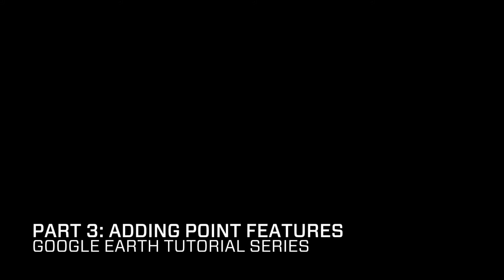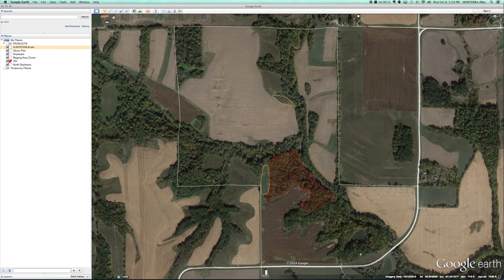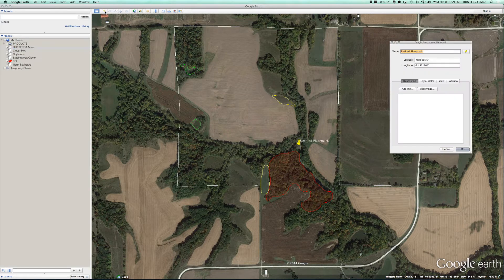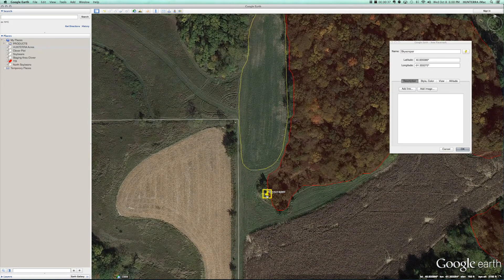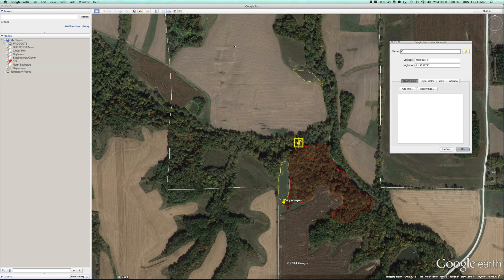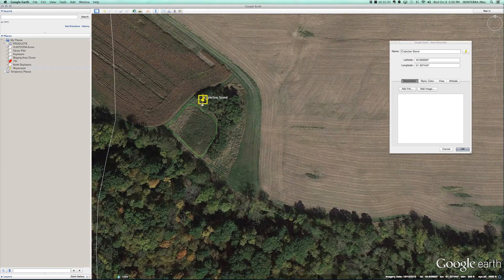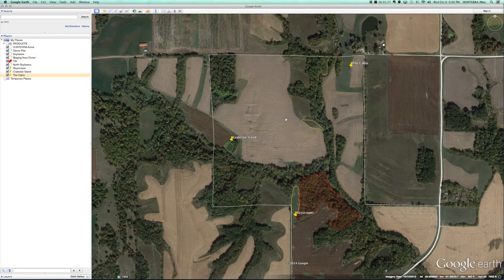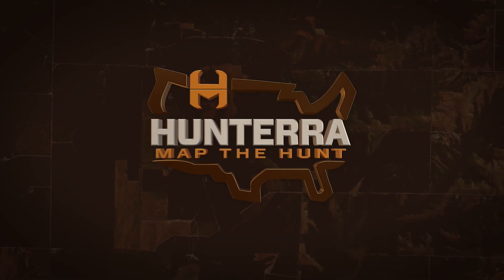Google Earth Tutorial Part 3: Adding Point Features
In this video, we show you how to use the Google Earth "Add Placemark" tool to drop point features on specific places of interest, such as tree stands, blinds, trail camera locations, feeders, cabins, etc. HUNTERRA is in the business of creating superior, custom aerial maps for the American landowner, hunter, and habitat manager.